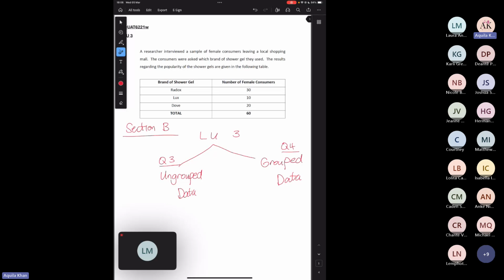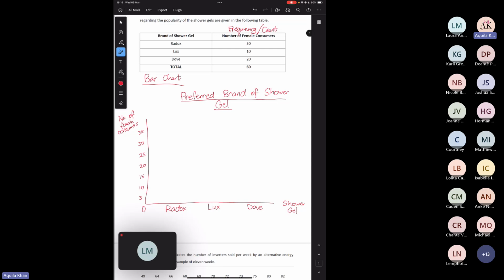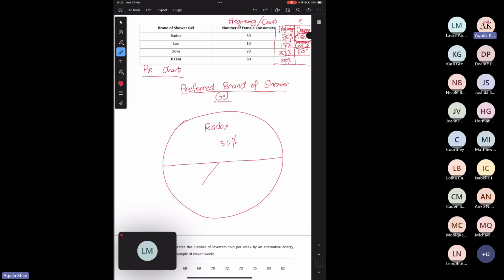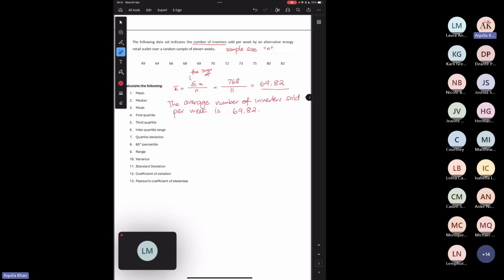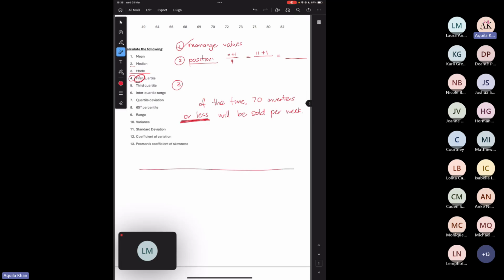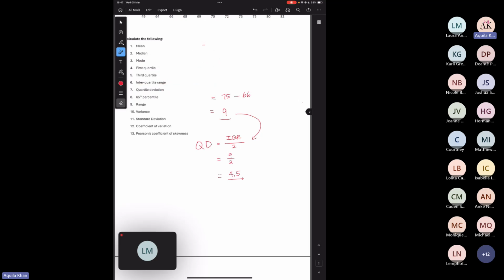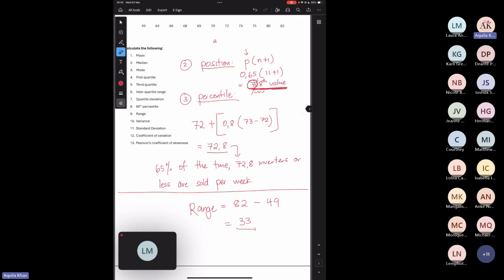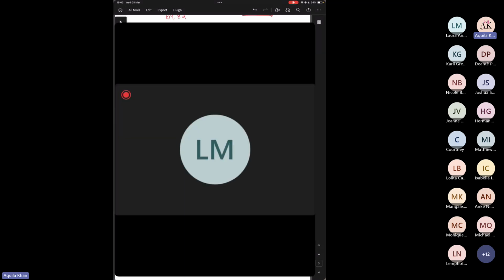QUAT6221w Live Lecture 3 Recording (LU 3 - Part 1)